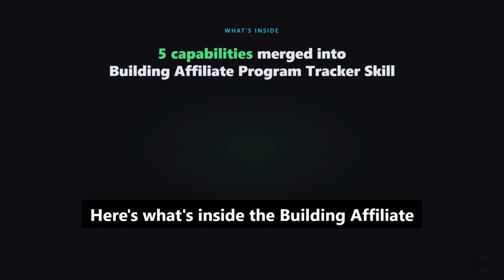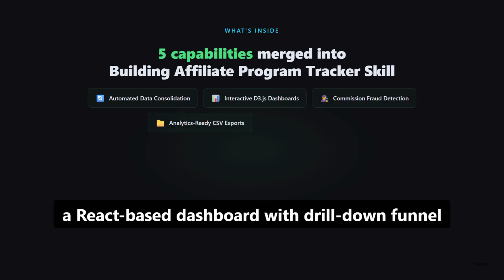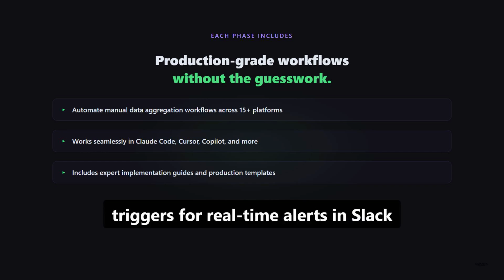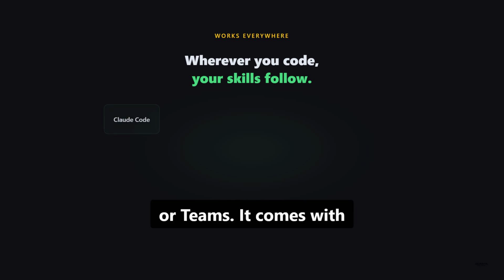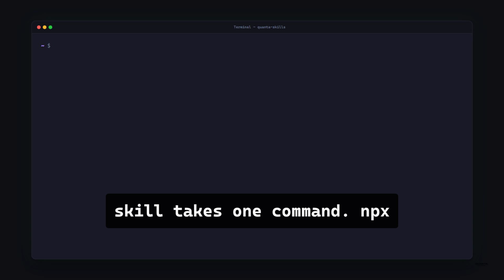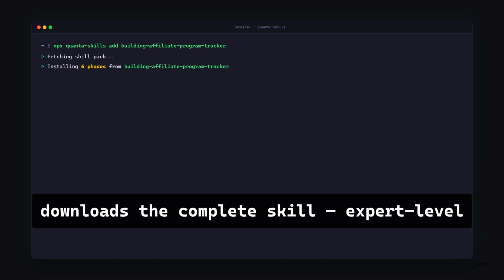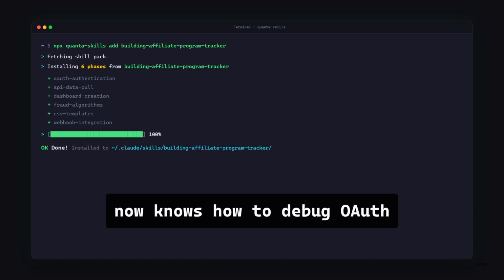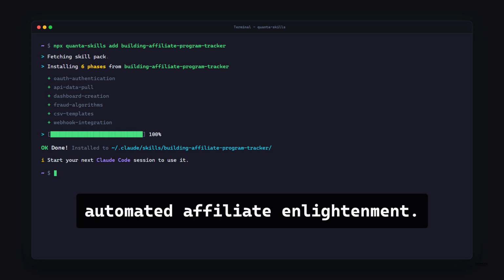Building Affiliate Program Tracker — AI Skill Overview | SkillForge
Tired of explaining building affiliate program tracker best practices to your AI agent every single project?

You write the same CLAUDE.md instructions, the same .cursor/rules, the same prompts — over and over. Your AI agent is powerful but it doesn't know building affiliate program tracker patterns until you teach it. Every. Single. Time.

Install the Building Affiliate Program Tracker AI skill in one command and your agent instantly gets it:

npx quanta-skills install building-affiliate-program-tracker

📌 WHAT YOUR AGENT LEARNS:
• Track affiliate sales data in real-time from multiple platforms
• Generate performance reports with click-through and conversion rates
• Automate commission calculations based on predefined rules
• Notify affiliates of pending payments and performance milestones

🔧 HOW TO INSTALL:
1. Open your terminal
2. Run: npx quanta-skills install building-affiliate-program-tracker
3. Done — your agent reads it automatically on every conversation